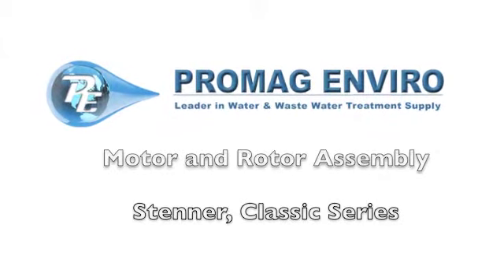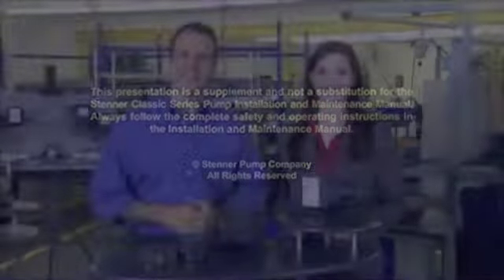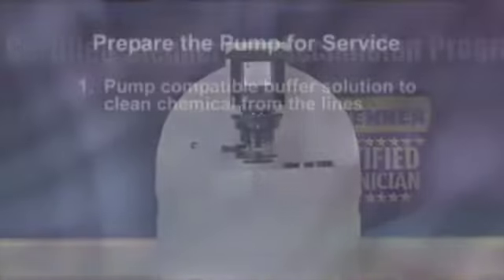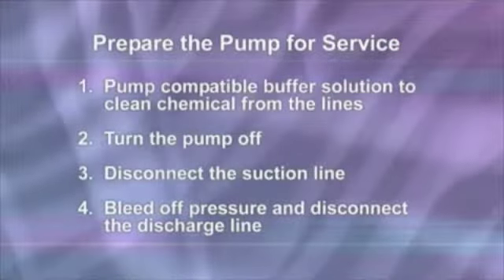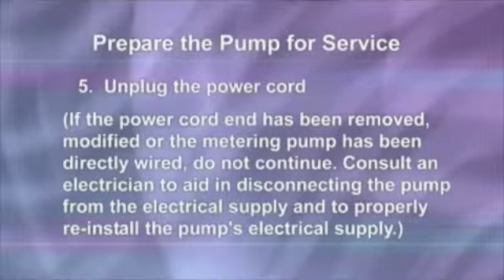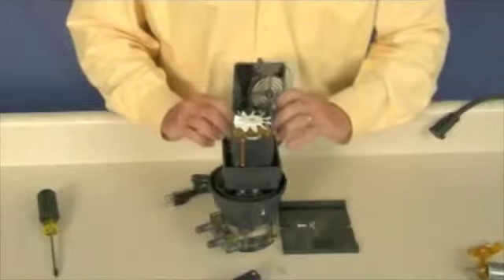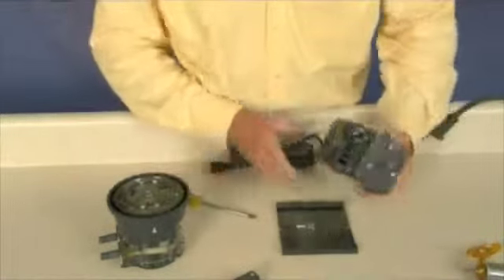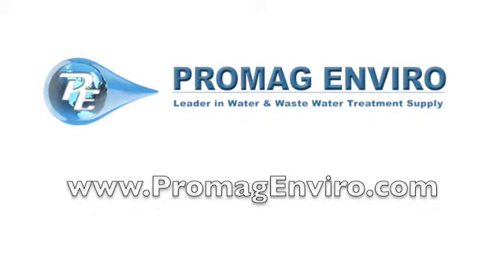Stenner Motor and Rotor Classic Series